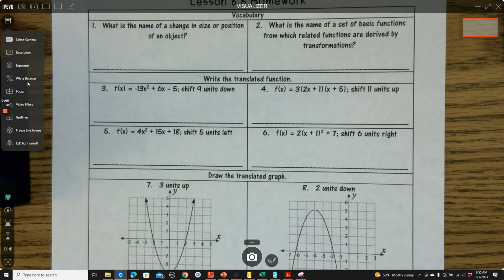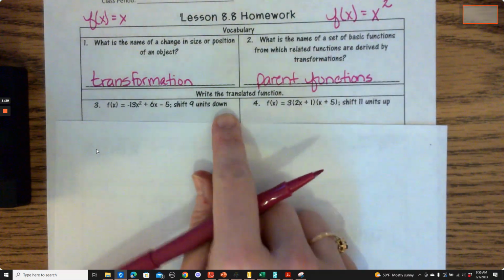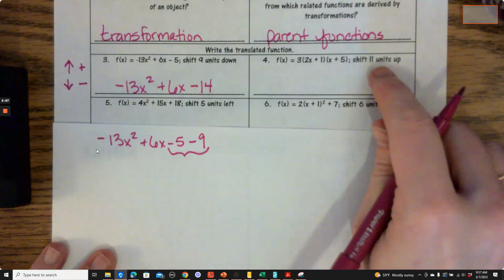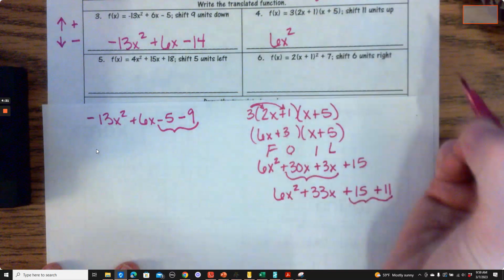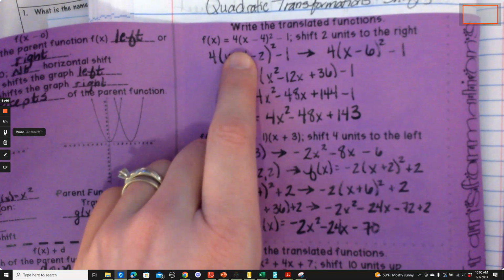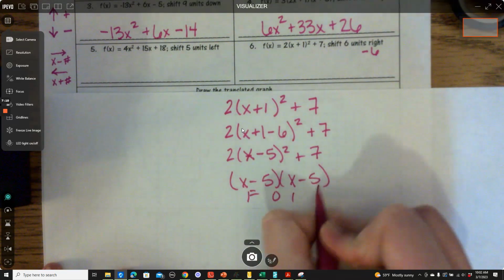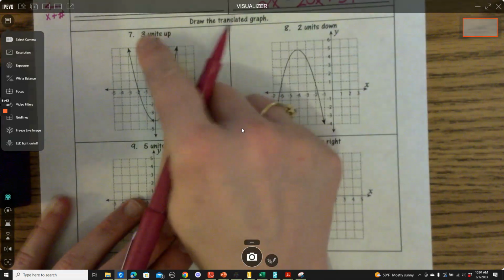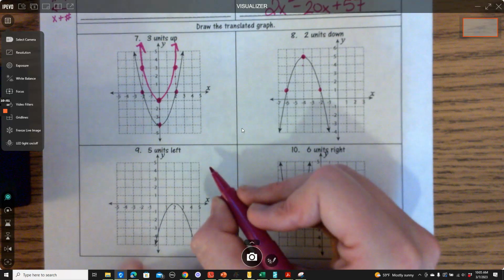Lesson 8.8 Homework